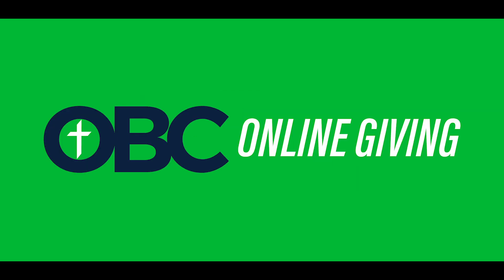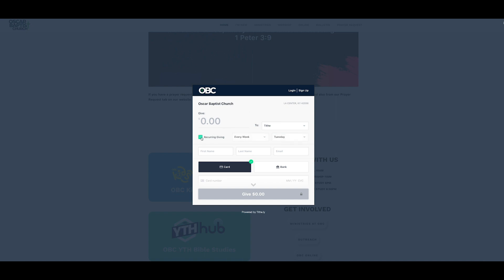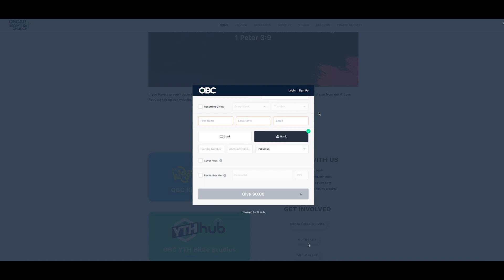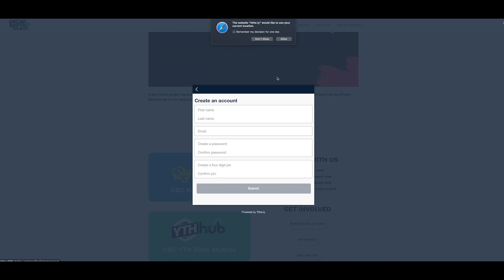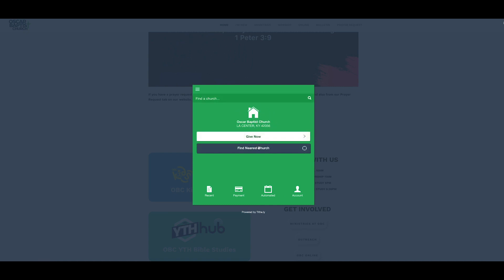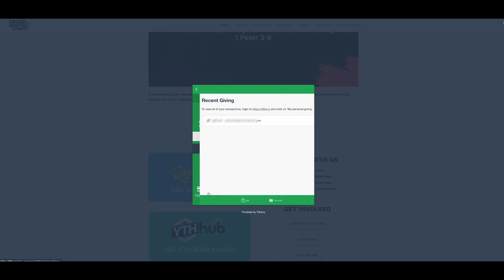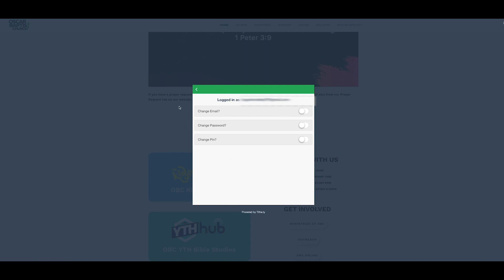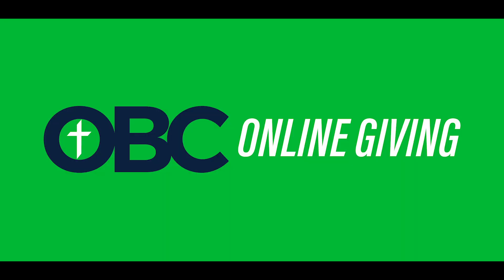Church Giving Demo - Oscar Baptist Church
We now have the option to give to OBC online from your laptop, tablet, or smartphone.